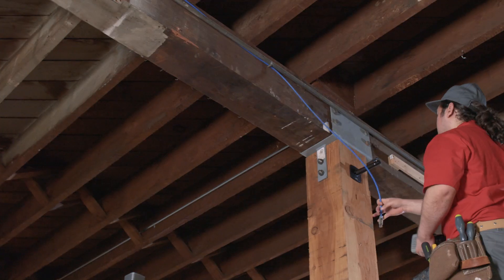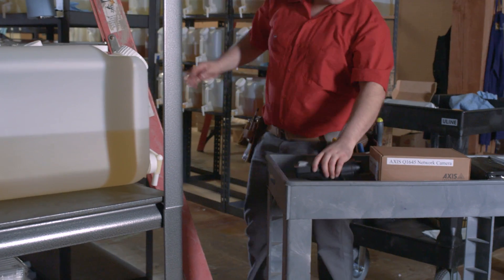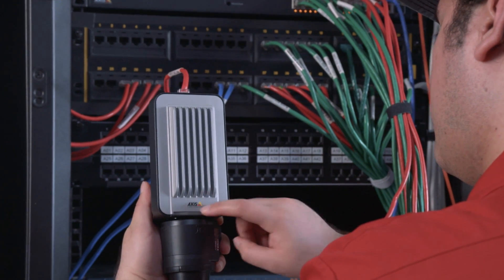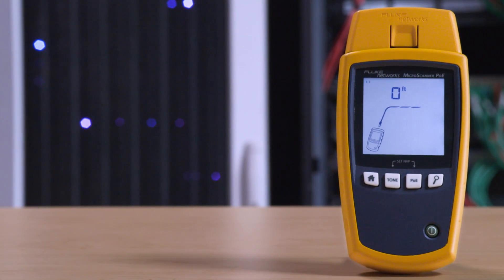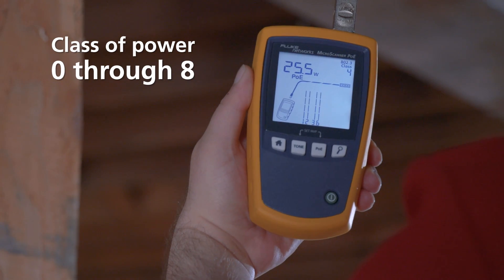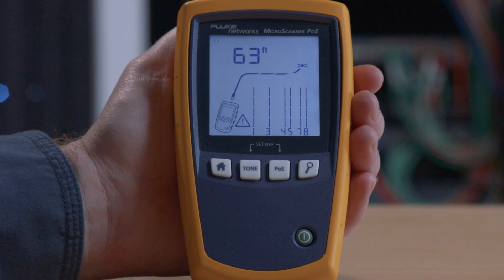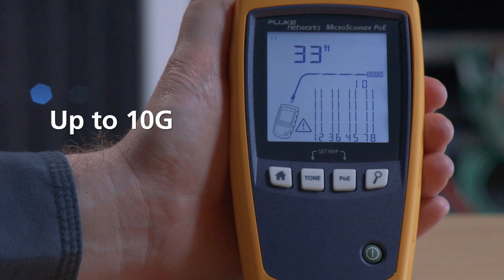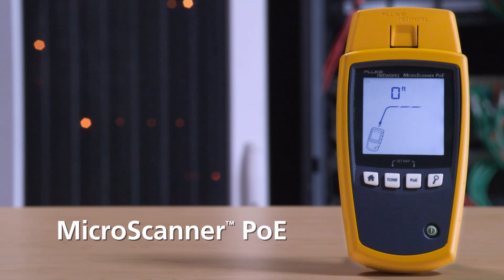Install PoE Devices Faster with MicroScanner™ PoE by Fluke Networks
You can install and troubleshoot PoE devices faster with the MicroScanner PoE.  It displays PoE power and class plus ethernet speed to 10G.  The built-in cable tester finds common faults and can tone the cable for easy tracing.  All at a price within reach for any tech.  to learn more.